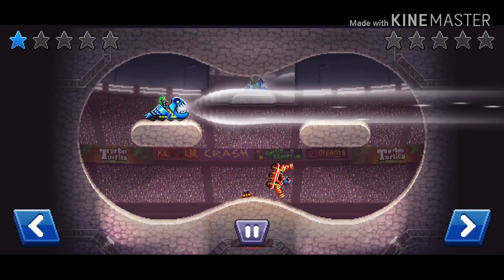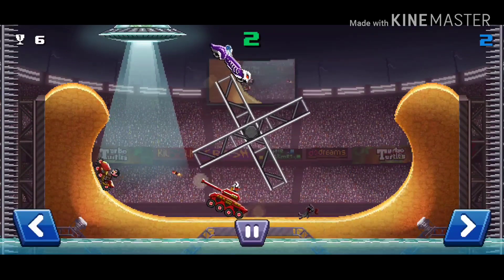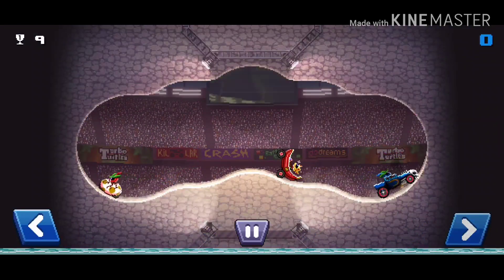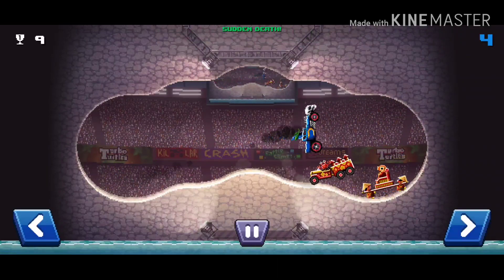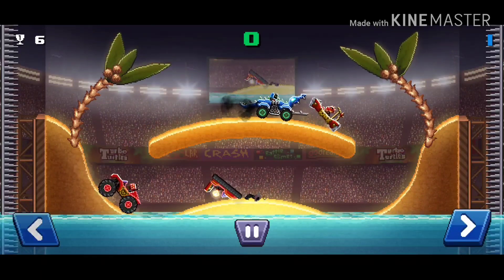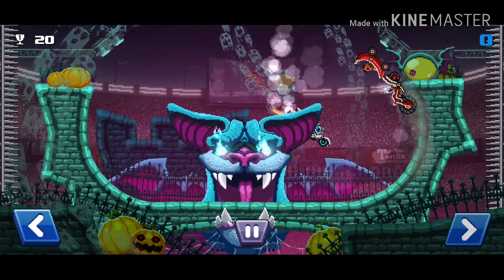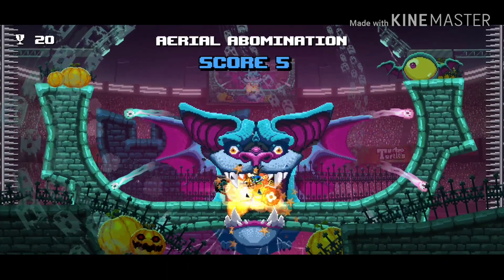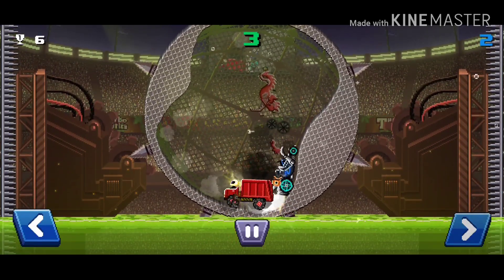RANKING ALL SKELETOR'S REVENGE CARS | HOT WHEELS | DRIVE AHEAD!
Turn up volume to here the music!
I'm gonna try to rank all the hot wheels cars, but the only way is if you guys can send me clips for the hot wheels car I don't have? I should probably give my discord a shout-out...